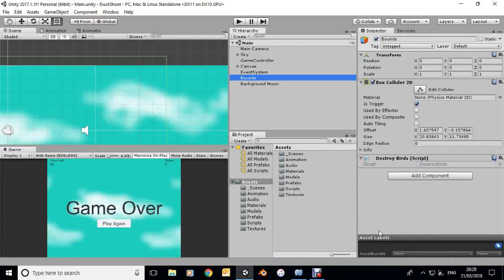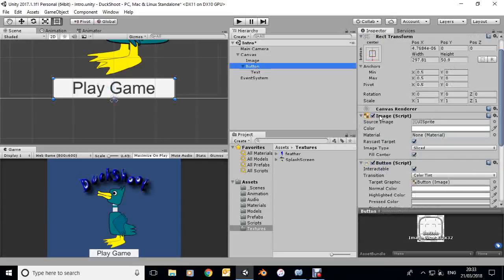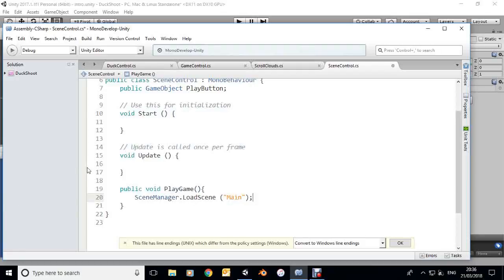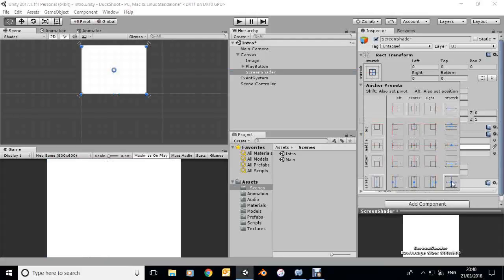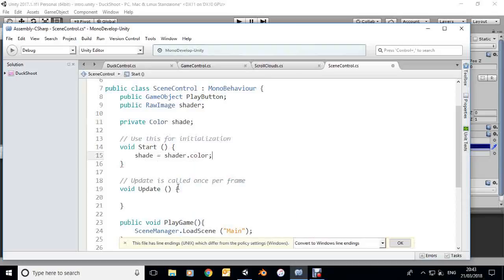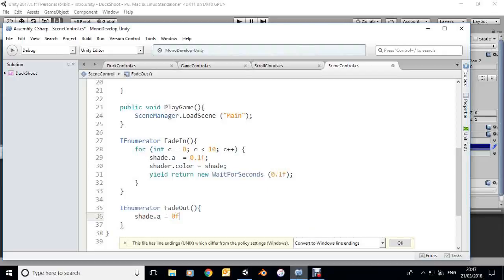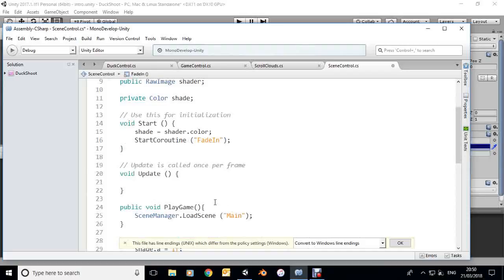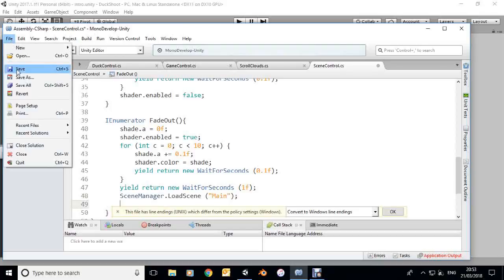DuckShoot 12: Creating an Intro scene.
Linking scenes together and using a screen shader for fades.